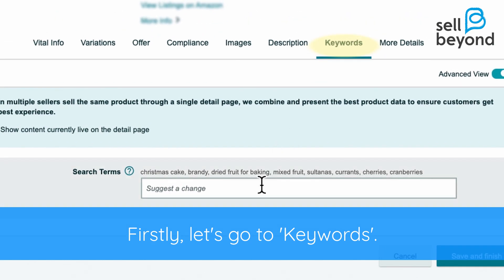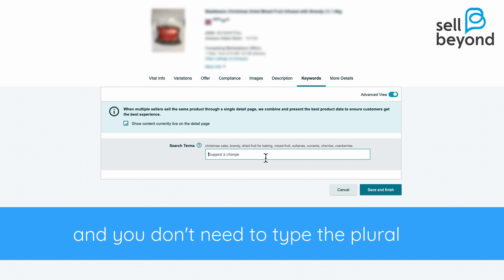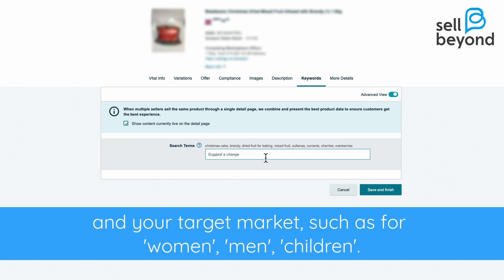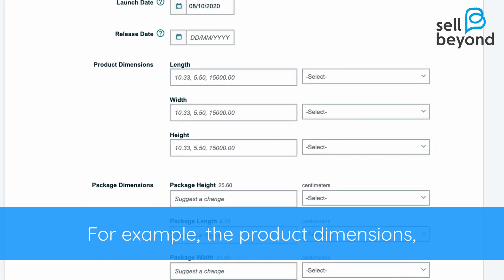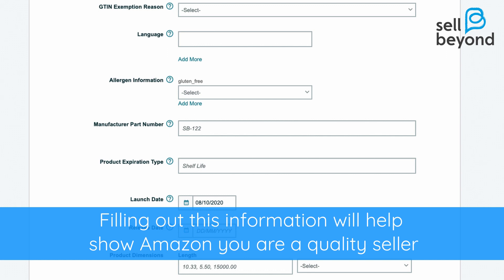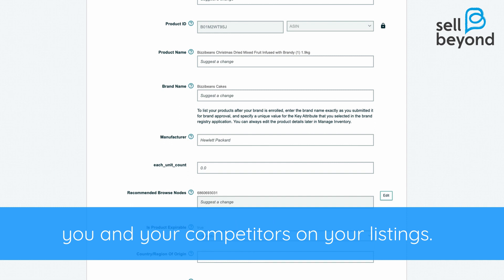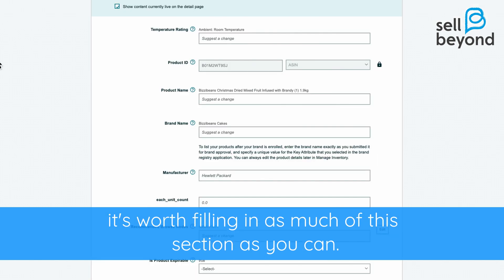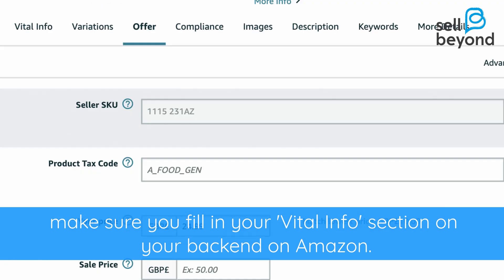How to optimise Amazon product listings with backend keywords in Seller Central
If you're not optimising listings by filling in everything you can in the backend of Seller Central, is your strategy on Amazon missing a step?

Whether your goal is brand awareness, more profits or upsells, you need to maximise your success on Amazon by using every tool at your disposal and that means inputting your product spec and brand info into your inventory at Seller Central.

But how do you optimise the inventory in Seller Central? Chief copywriter at Sell Beyond, Keeley, is here to show you how to get the most out of Amazon's Edit Inventory.

For more info on how to optimise your listings with keywords, check out our video 'HOW DO I GROW SALES WITH AMAZON ADS? KEYWORDS ARE THE KEY TO YOUR SUCCESS FOR PPC ADVERTISING!'

For more tips and tricks on how to increase profit by optimising on Amazon, check out the blog that goes along with this video

Heloise Finch is Founder of Sell Beyond, which offers a complete solution to driving profitable growth on Amazon - business, team and Seller/Vendor Central. Her expertise with Amazon builds on 15 years’ financial consulting and marketing experience, combined with a PhD in organisational behaviour from the University of Michigan.

TIMESTAMP/NOTES:

00:00 - How to optimise the Amazon backend: a presentation by our expert Keeley.
00:17 - In Seller Central, first go to inventory and open 'manage inventory', then 'edit'.
00:26 - 3x sections to optimise listings typing in words. Go to 'keywords' to reach 'search terms' window.
00:41 - Keywords list with max 250 characters (including spaces) - they don't need punctuation, plural, capital letters or to repeat the same word.
01:03 - You should include terms customers search for such as key features, benefits, the brand name and product category (male/female/kids/pets).
01:27 - Other important sections below: product/package dimension, weight, ingredients, allergens useful for food and cosmetics.
01:52 - Filling these extra info sections help you to show Amazon you are a quality seller and rank higher on the search page.
02:01 - In adding 'vitals info' it helps Amazon create and display a comparison chart between you and your competitors' listings.
02:16 - If you don't complete this information, your competitors will!
02:24 - Make your products appear on competitor pages via an auto-comparison chart.
02:31 - Try to fill as much of the sections as you can to maximise your listing's effect.
02:39 - Visual example of a filling out the 'vitals info' section on a product page comparison chart.
03:00 - Make sure to fill precisely your 'backend keyword' and 'vitals info' sections so your products stand out on Amazon!

BUILD A BETTER AMAZON BUSINESS WITH SELL BEYOND

If you are interested in learning more about Sell Beyond and how we can help you drive profitable growth on your Amazon Seller Central or Vendor Central business in the UK, EU and USA please take a look at the

Hope you enjoyed this video.  If you'd like to get more Amazon tips then use the playlist